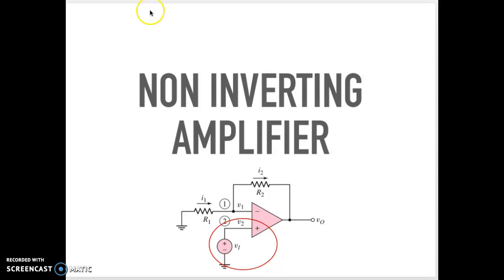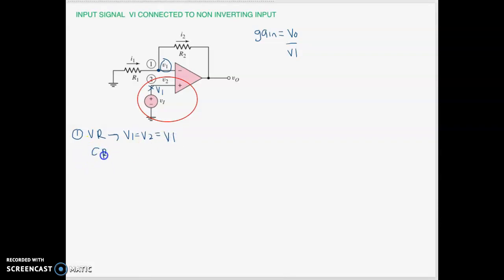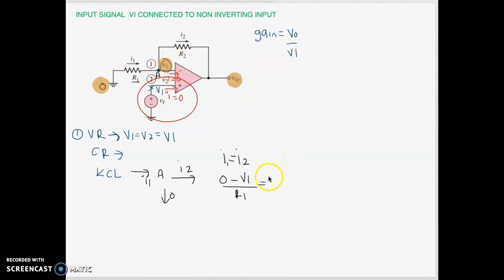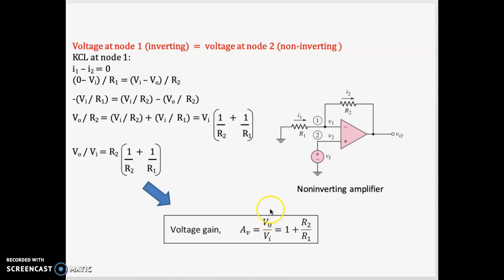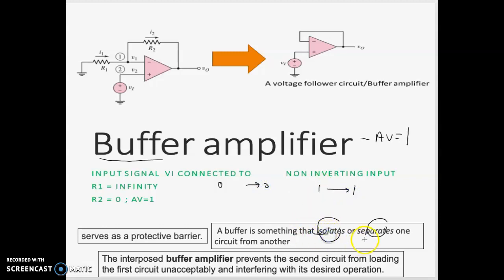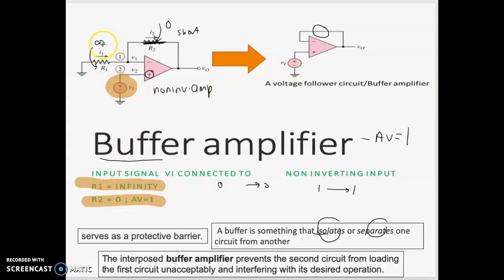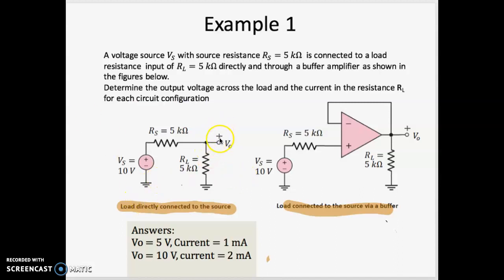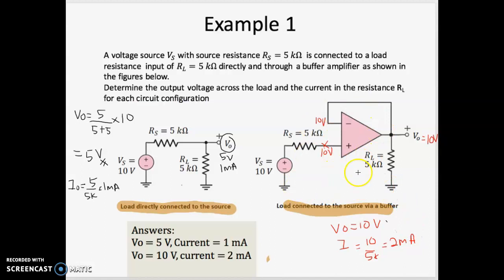Chapter 8d: Noninverting amplifier and buffer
0:00 What is noninverting amplifier?
0:55  How to calculate the gain of noninverting amplifier?
4:16  What is the role of buffer ?
6:53 Example 1 (buffer amplifier)